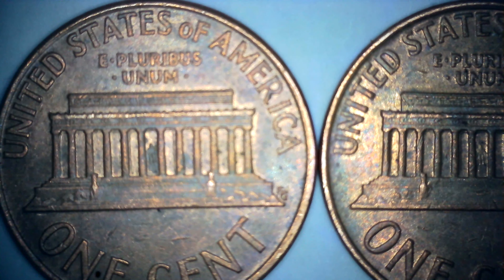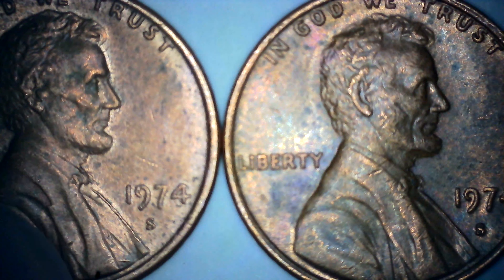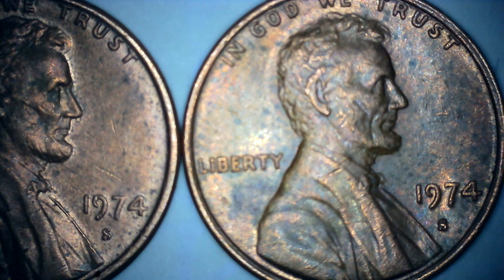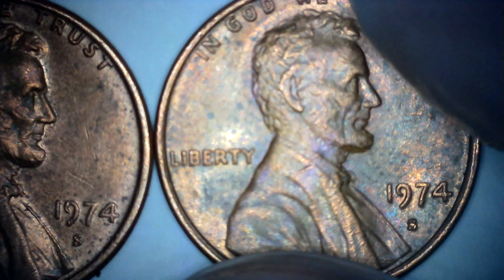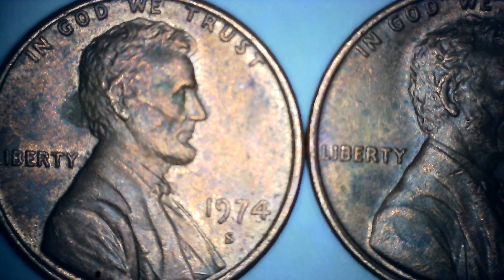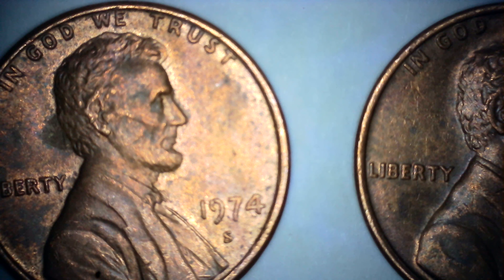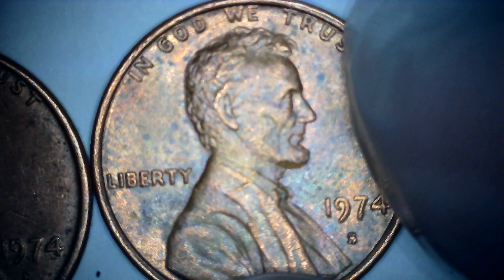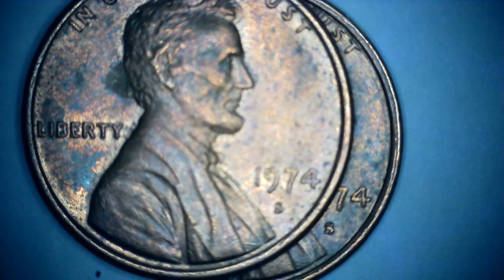coins for now. Two 1974 s Lincoln pennies . but different s.